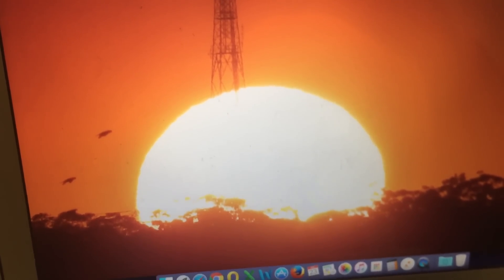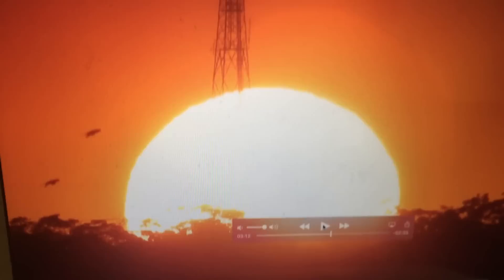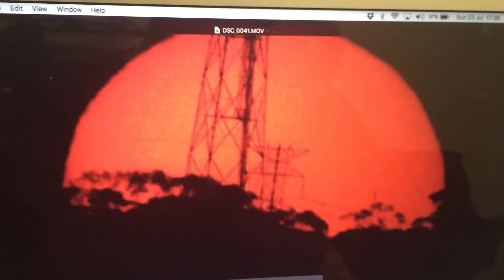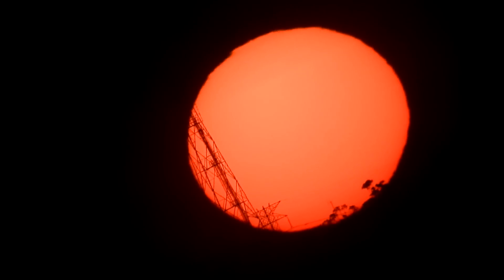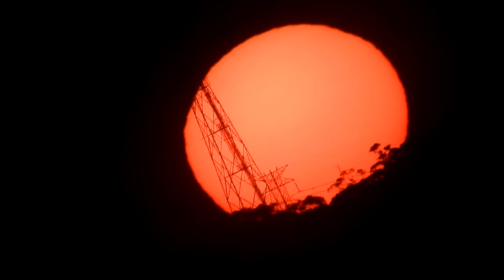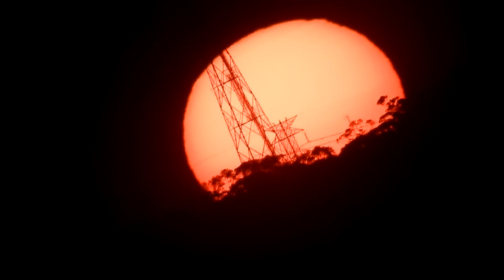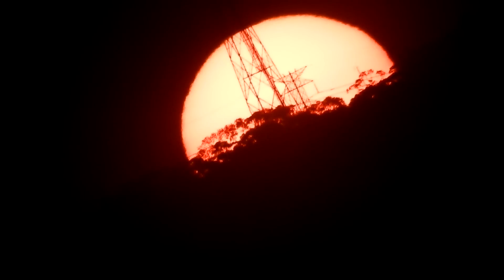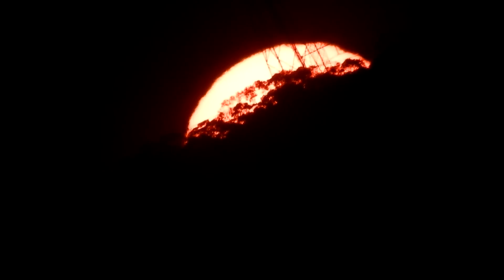Flat Earth debunking - Sunset - P900 - Proof that birds do not go behind the Sun.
Another sunset proving objects and birds do not pass behind the Sun.

Birds are at
3:57
7:55
11:18